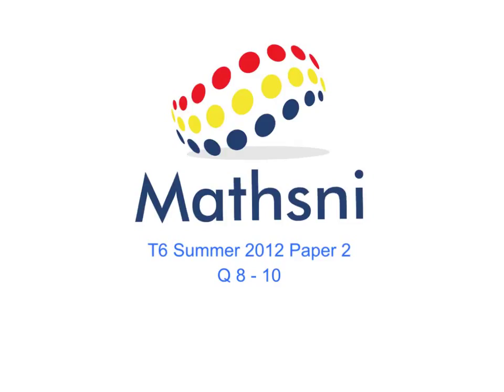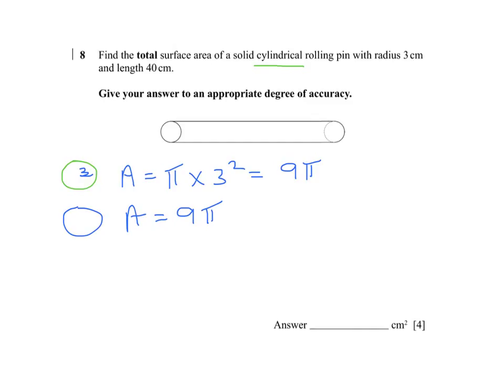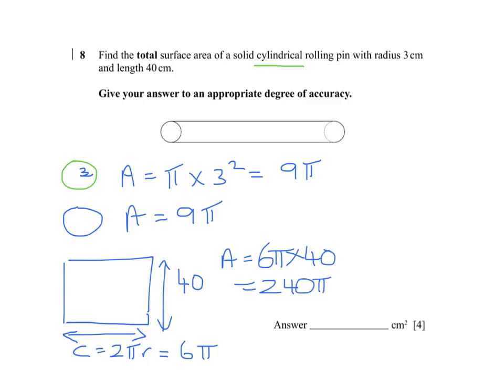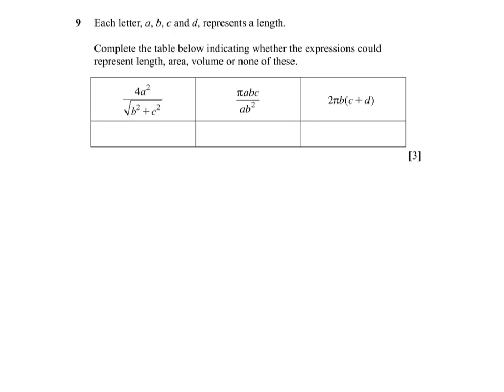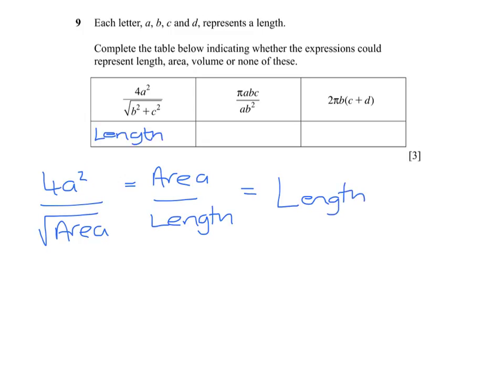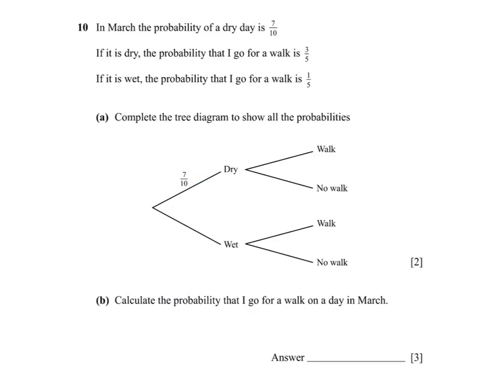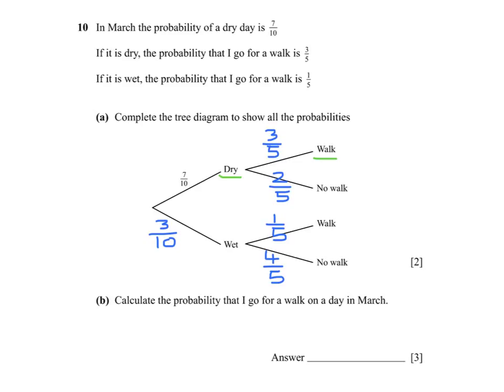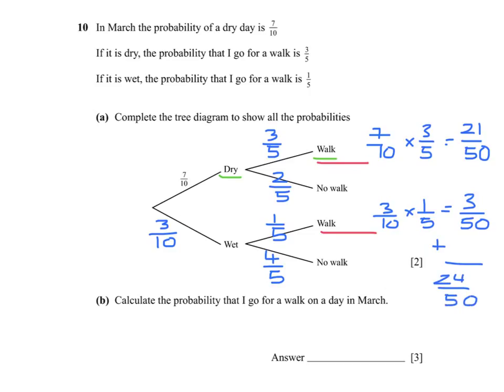CCEA T6 June 2012 paper 2 Q8 - 10